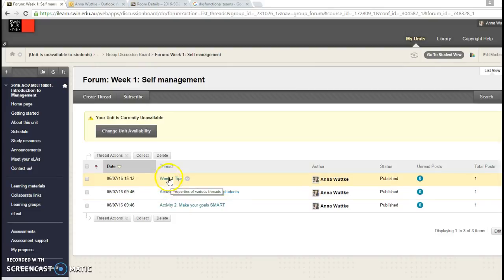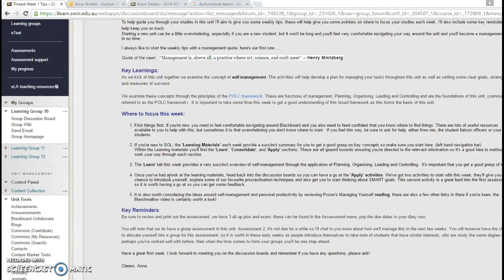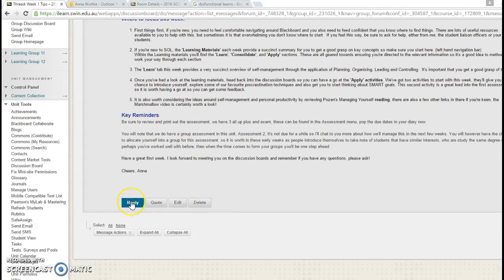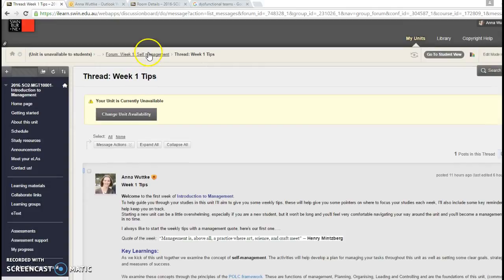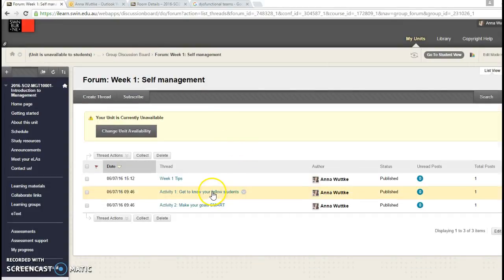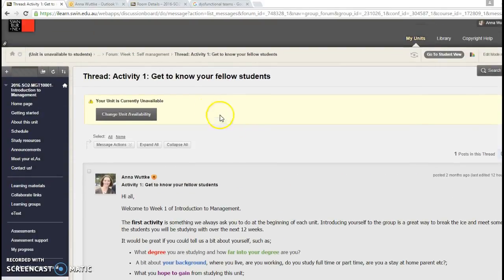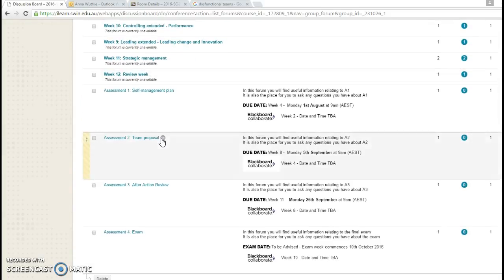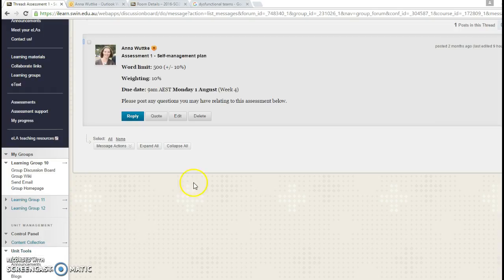Find you way around Anna's Blackboard - TP 2 2016 Intro to Management